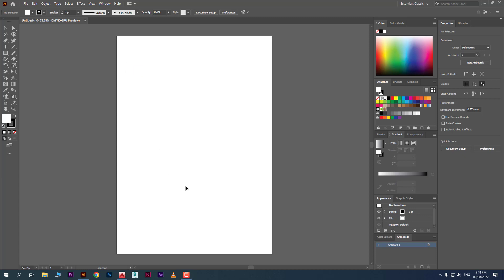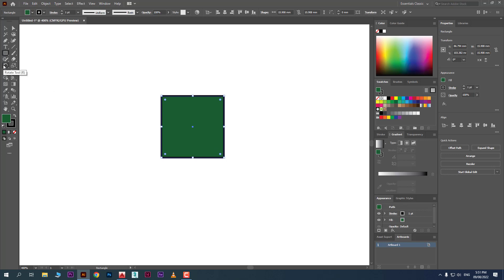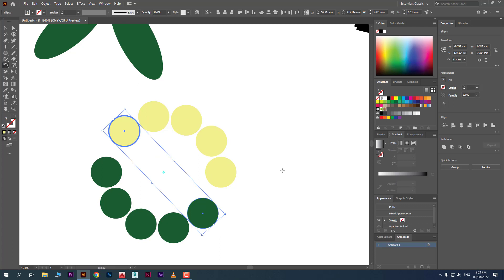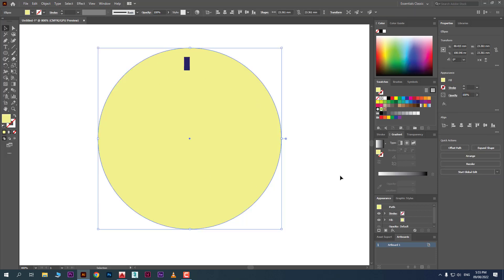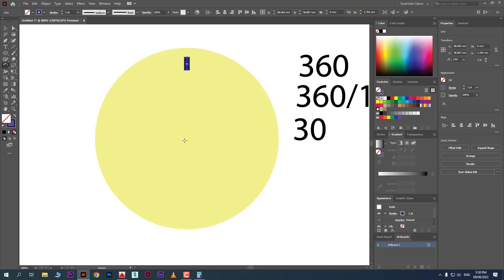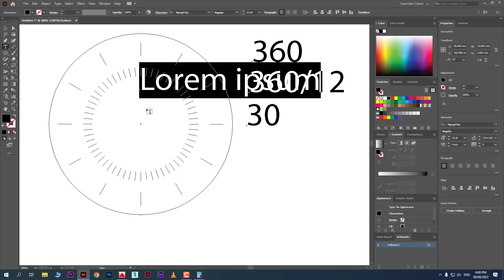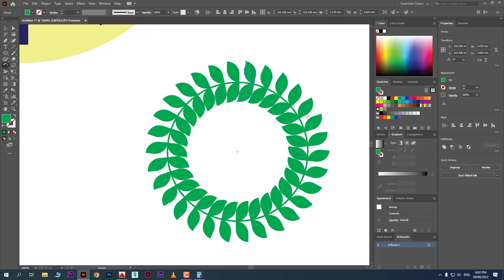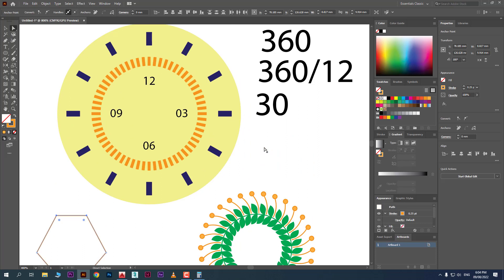Complete Guide on Rotate Tool in Adobe Illustrator | Change Pivot Point | Adobe Illustrator Tutorial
About This Video:
this video will explain why we use rotate tool instead of simple rotation. you will learn different method of rotating objects by providing specific angle.

About Me:
Hello Everyone! My name is Hammad Sayed and I welcome you on my channel. I am certified trainer of Graphic Designing , Video Editing , Motion Graphics , 3D Designing and Digital Marketing with 10 years of professional teaching experience.
I started this channel to provide detailed and comprehensive  training of above mentioned fields including software Adobe Illustrator, Adobe Photoshop, Adobe InDesign, Adobe Premier, Adobe Aftereffects, AutoCAD, 3ds MAX, Revit, SketchUp and digital marketing in Urdu/Hindi and English Language.